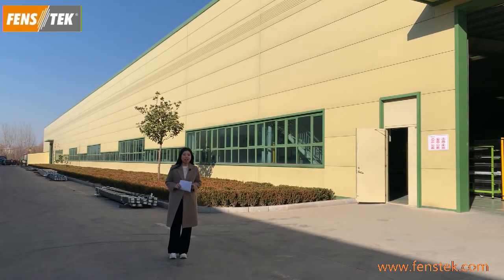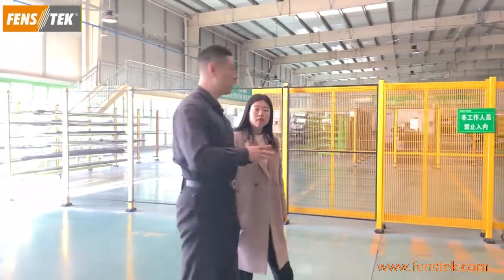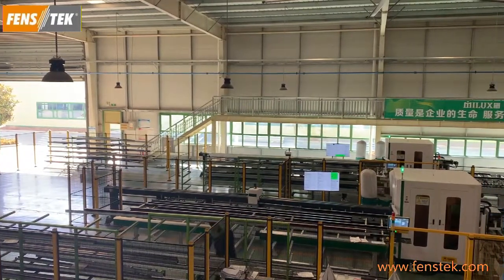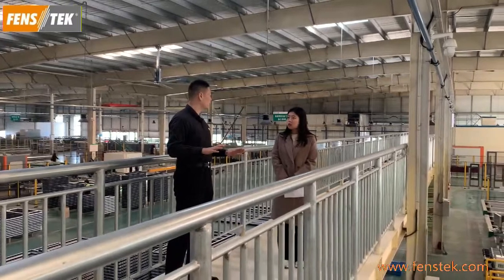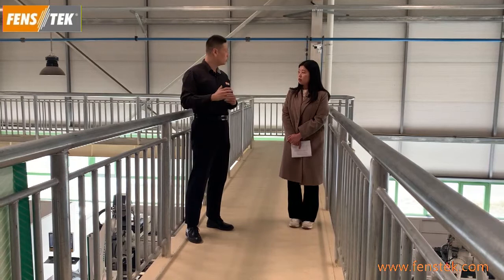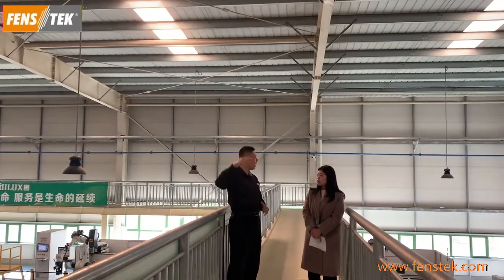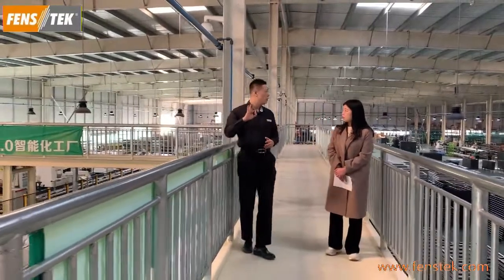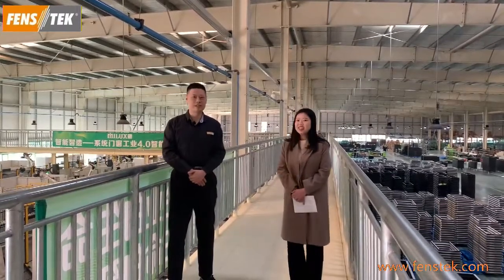FENSTEK SMART manufacturing smart factory for aluminum window automatic production line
Our products include all the necessary window machinery like double miter saw, copy router, uPVC window welding machine, corner cleaning machine, aluminium profile cutting saw, CNC cutting center, curtain wall machining center and automatic window assembly lines. Even we have developed CNC machining centers for industrial aluminium applications such as gantry type and cantilever type, which can be widely used in aluminium furniture, automotive, EV (electrical vehicle), high speed train industries.
Window machine windows machinery
Window and door making machine
door making machine
window making machine
double miter saw
window door fabrication machine
automatic double head cutting saw machine
window manufacturing equipment
window frame machines
window cutting machine
Оборудование для окон из ПВХ и алюминия

upvc window making machine
upvc door window making machine
machine for welding pvc window
pvc window machine
pvc windows machine
upvc window machine
corner crimping machine
upvc corner cleaning machine
machine for pvc windows and doors
upvc double head welding machine
pvc doors and windows making machine
upvc window welding machine
upvc door and windows production line
upvc, pvc window welding machine

aluminum window machine
aluminium windows machines
aluminum profile cutting saw
aluminum cutting machine
aluminum window door fabrication machine
aluminium door and window making machine
aluminum window making machine
aluminium copy router
aluminum frame cutting machine
aluminium copy router
Aluminum curtain wall machine
Aluminum curtain wall machining center
conservatory greenhouse machine
conservatory greenhouse processing machine
conservatory greenhouse machinery
conservatory greenhouse machining center
FOM Machine
Emmegi machine
Elumatec machine
Sturtz machine
Murat machine
Kaban Machine
Yilmaz machine
DECA Machine
Tianchen Machine
Deca window machine
Deca upvc window machine
Deca upvc welding machine
Deca upvc double head cutting saw